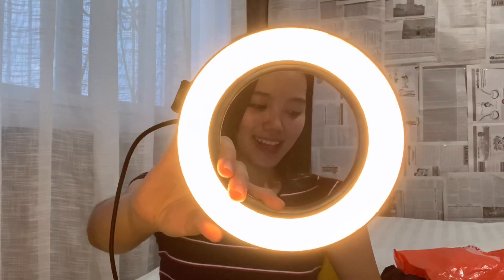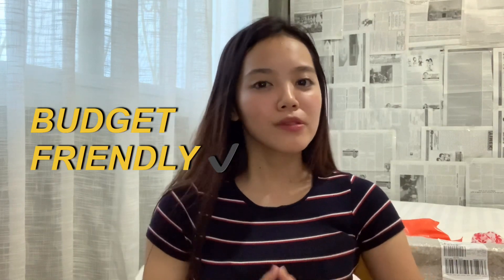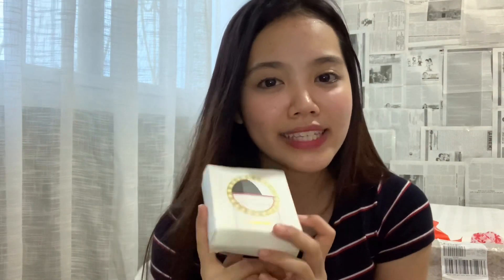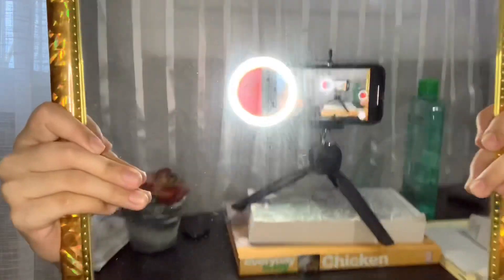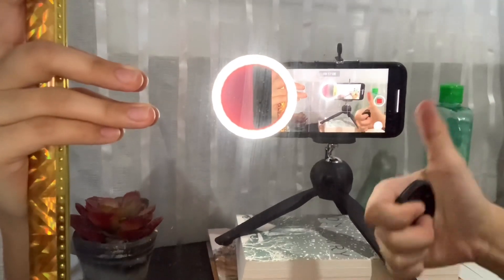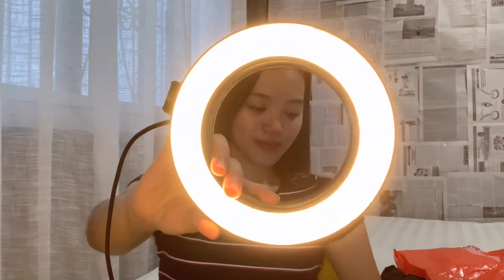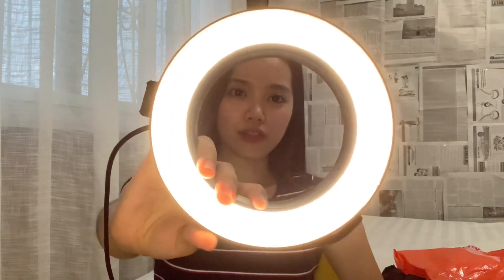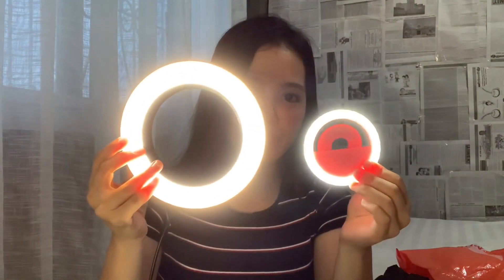P100 RING LIGHT FROM SHOPEE!! | Unboxing + Review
*there was a glitch in the beginning and i edited it out already, it will take a few hours to change huehue*
Hi, guys! Watch me UNBOX + REVIEW these filming equipments! Super mura and tipid for beginners! I got these from Shopee and Lazada but here are the links where you can buy them sa shopee nalang.